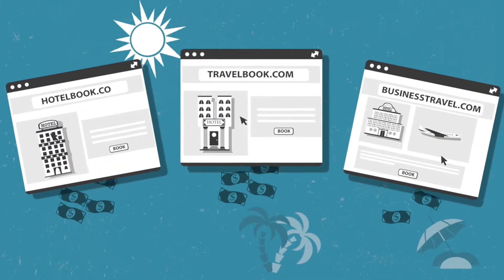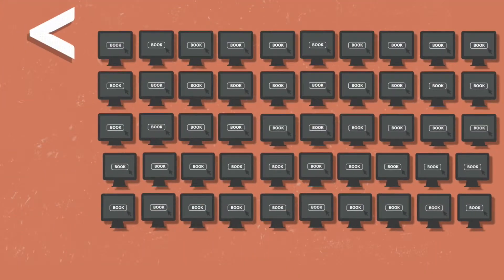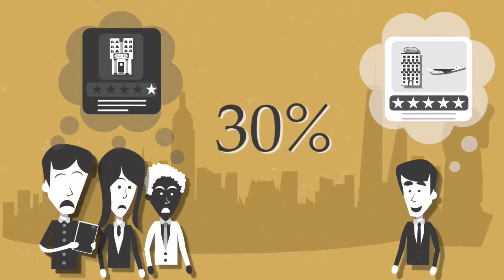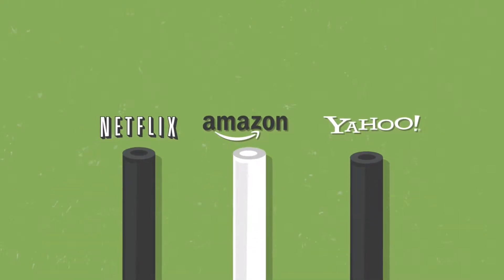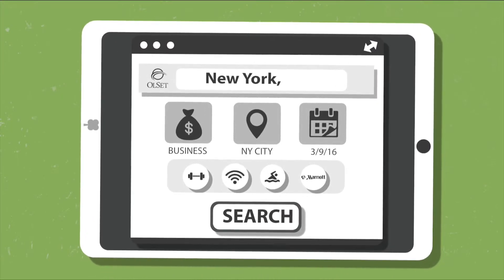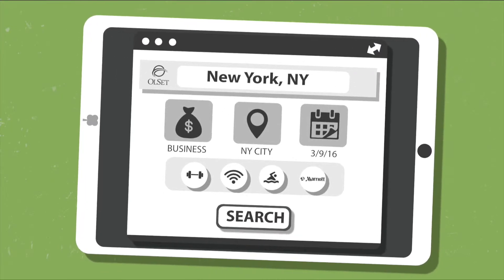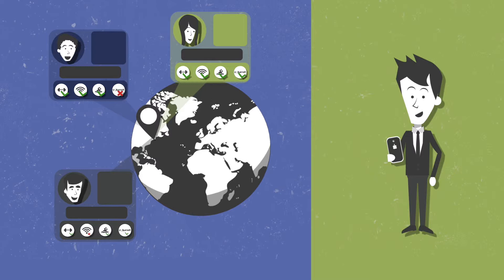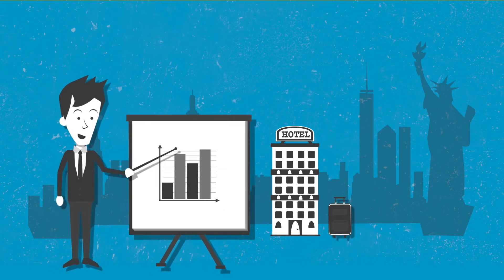OLSET- Personalization Technologies for the Travel Industry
OLSET is an Information as a Service (IaaS) software company developing new and innovative hotel booking technologies using natural language processing to understand consumers’ preferences in travel better. We use technology to expedite the booking process and increase conversions for our Travel Industry partners. Through patent-pending technology, OLSET analyzes millions of reviews, extracts the sentiments, and tailors results based on a consumer’s interests at the exact time they are purchasing, delivering increased profits for their website and application partners as well. Users get intelligent, time saving recommendations, and travel providers get higher conversions and boosted customer satisfaction and loyalty!